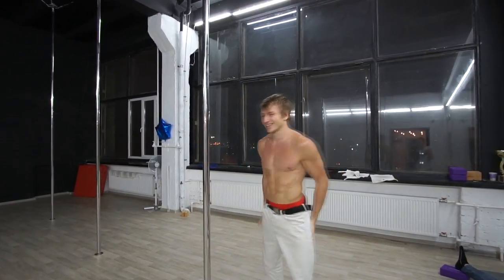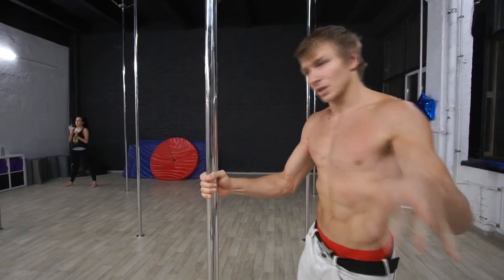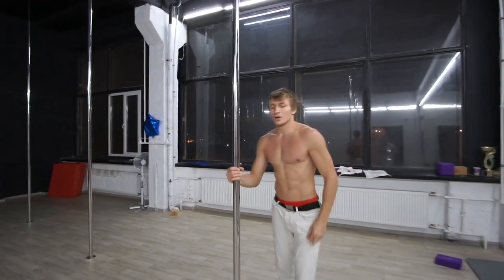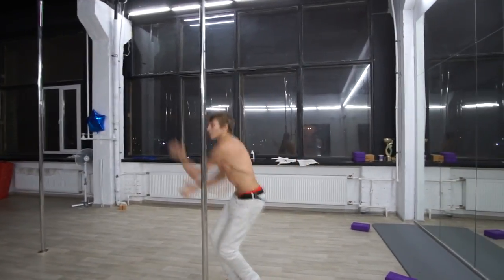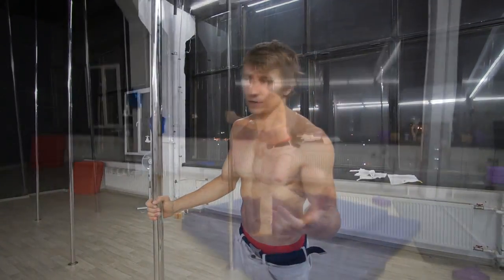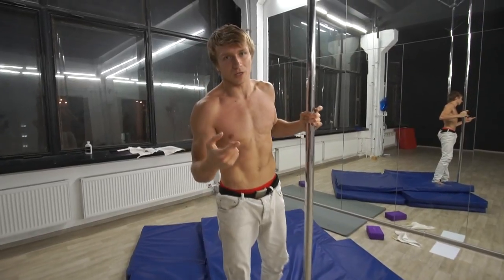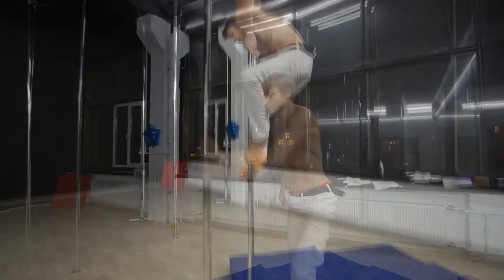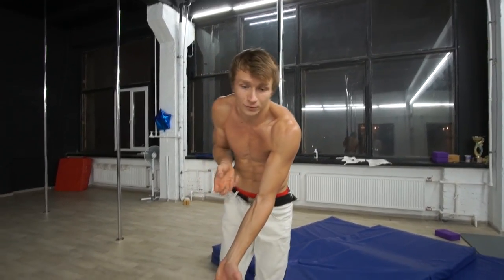360 Fonji Tutorial / Pole Dance